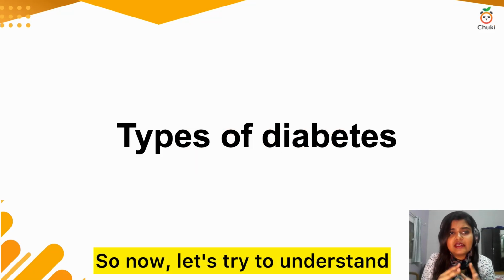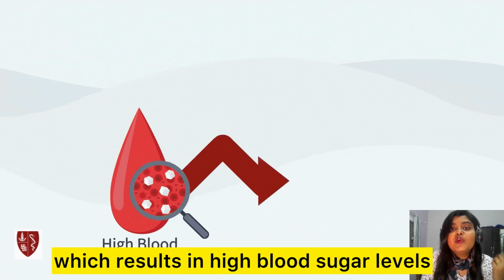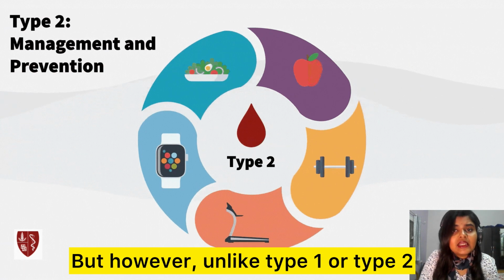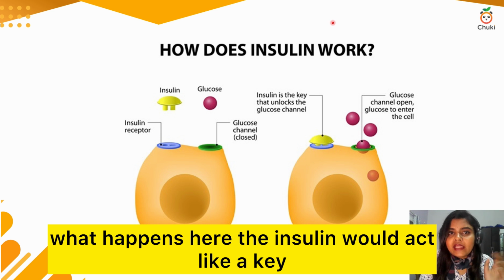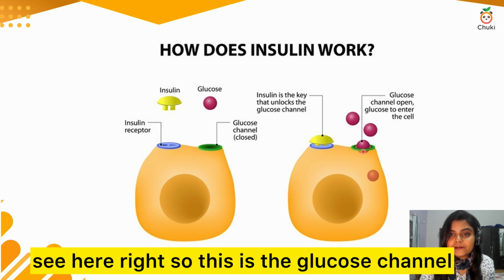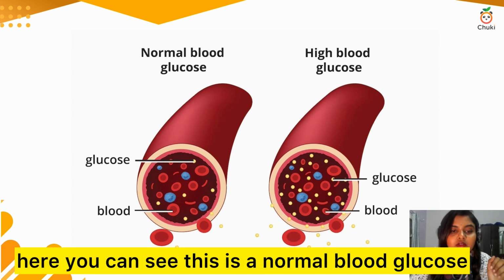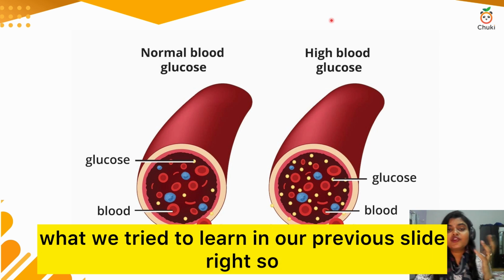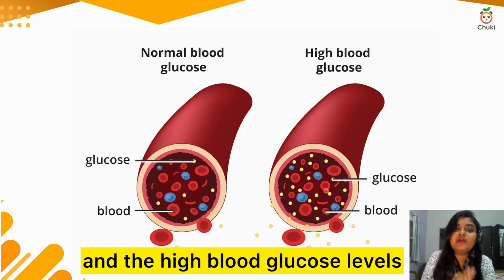Introduction to Diabetes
In this comprehensive yet accessible video, I break down the key differences between Type 1 and Type 2 diabetes, explaining how each affects your body differently. Using clear animations and simple explanations, I walk you through the fascinating process of how insulin works in your bloodstream, why it's crucial for energy production, and what happens when this system malfunctions. Whether you're newly diagnosed, supporting someone with diabetes, or simply curious about how your body processes sugar, this video provides the essential knowledge you need to understand these common but often misunderstood conditions.